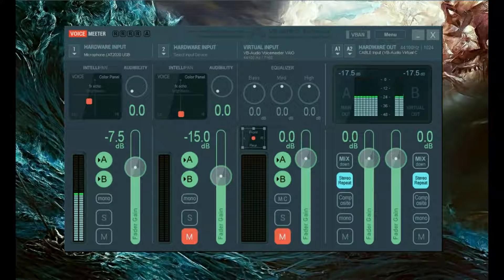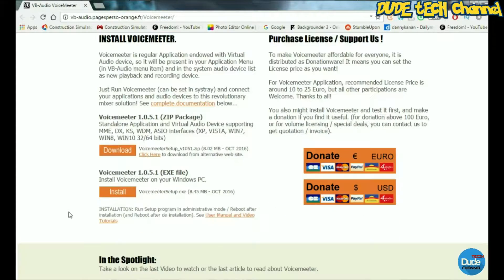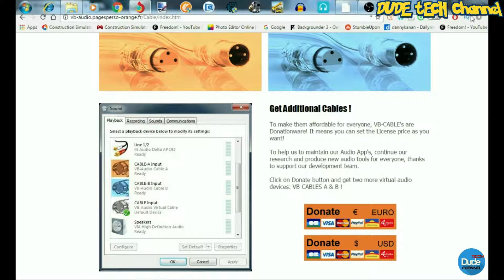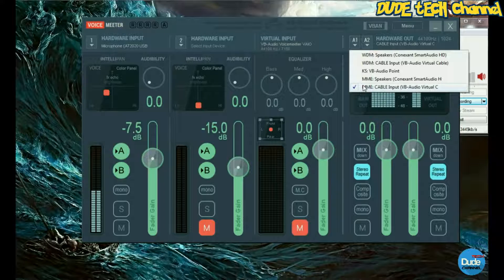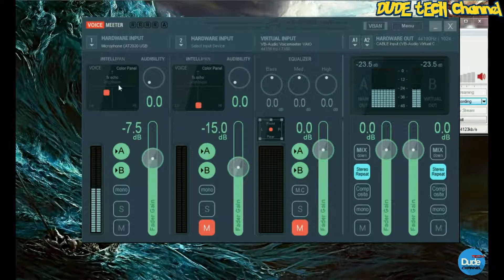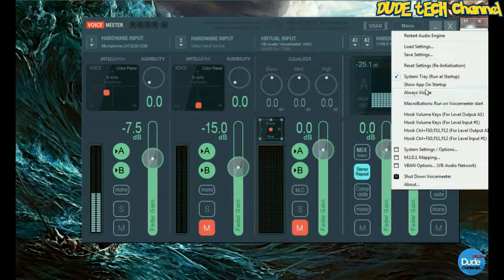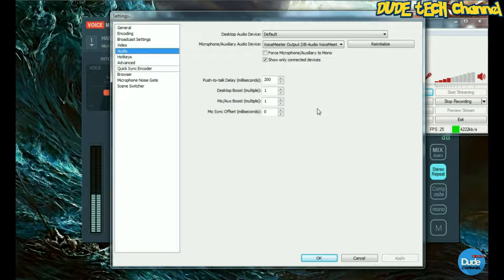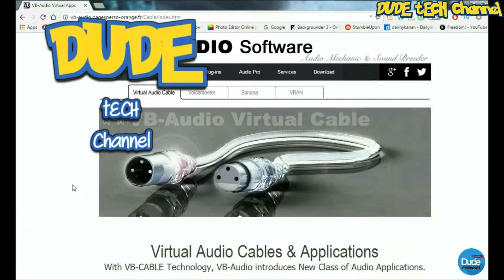How To Turn Normal Microphone Into Studio Mic Better Quality / 2017